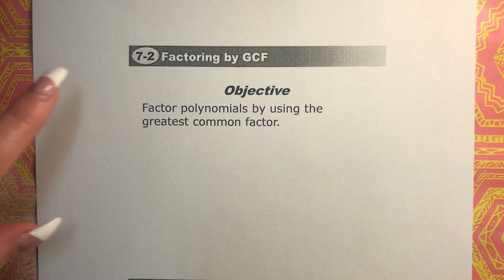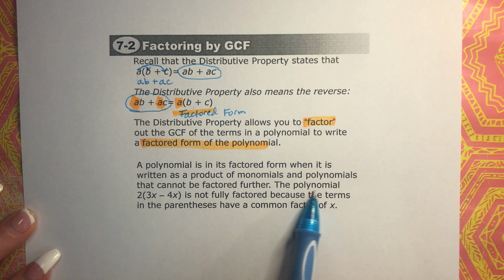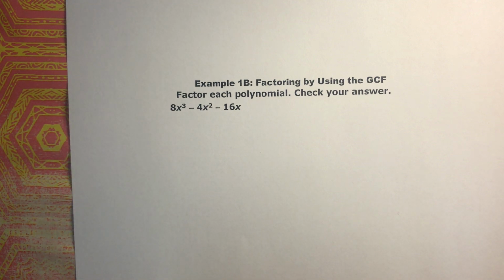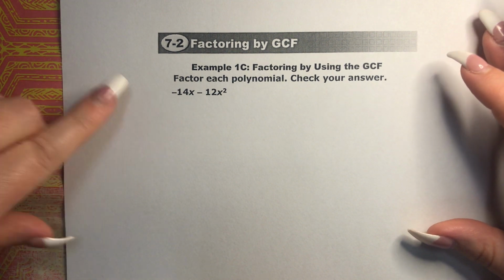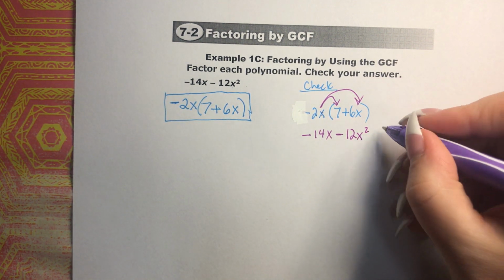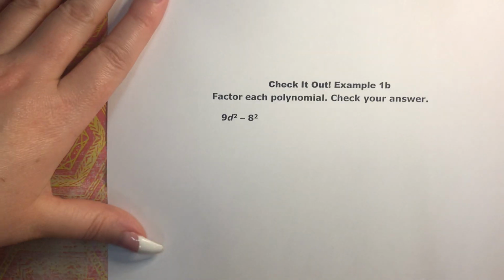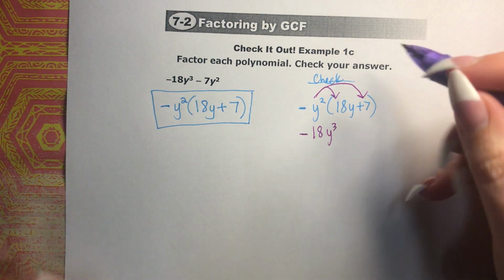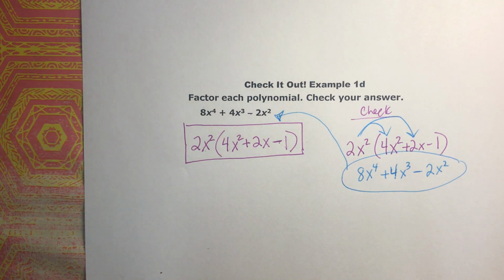Chapter 7.2 Factoring by Using the GCF Example 1